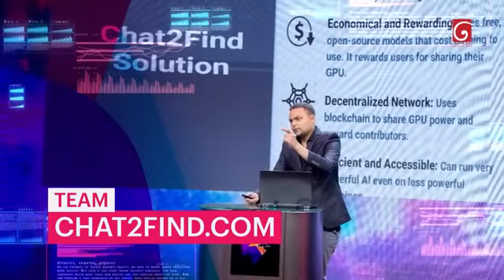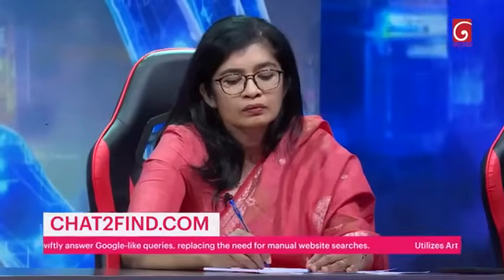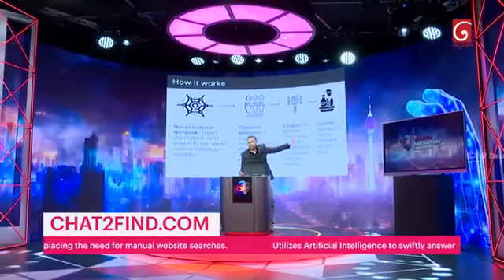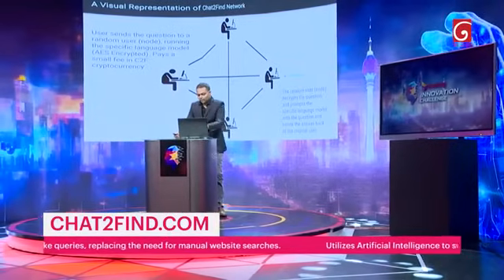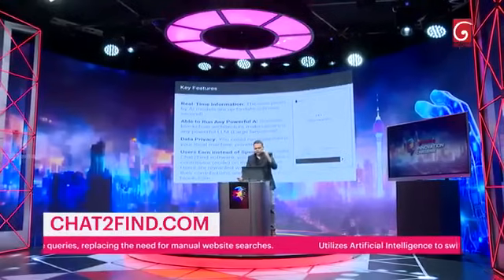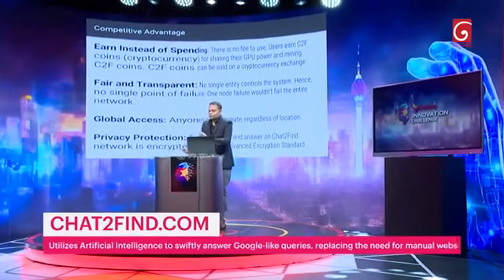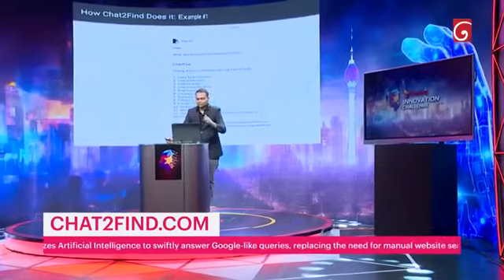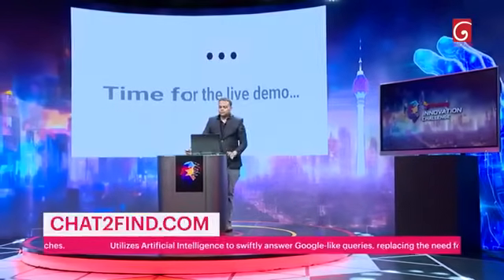Dialog Innovation Challenge Ep 06 | Chat2Find.com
Watch Team Chat2 Find.com, present their automated home gardening system, in the Dialog Innovation Challenge Episode 06.

Watch Sri Lanka's brightest digital innovators showcase their scalable, innovative, digital solutions, every Saturday at 10:30 PM on TV Derana and every Sunday at 6:30 PM on Dialog TV Channel One.